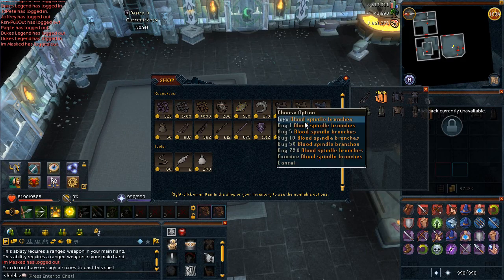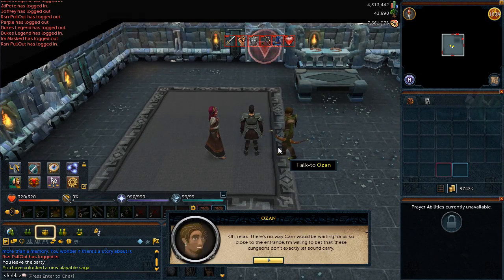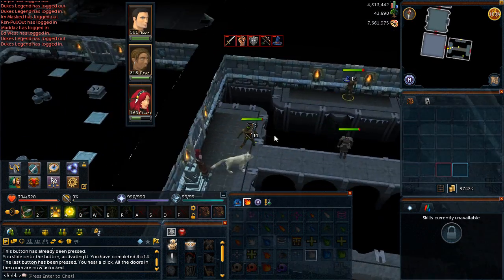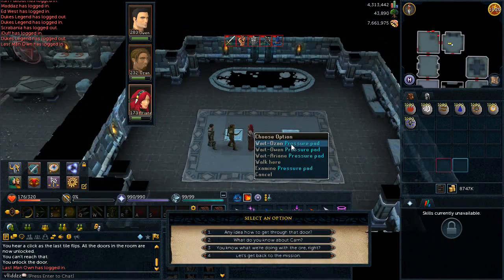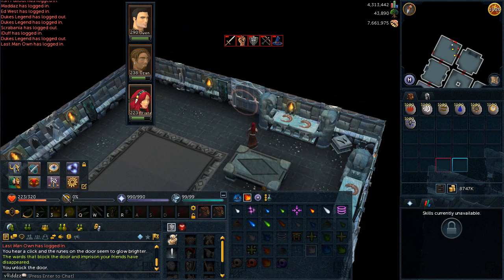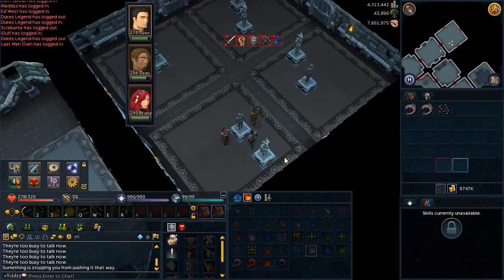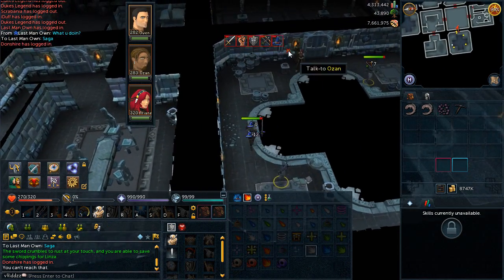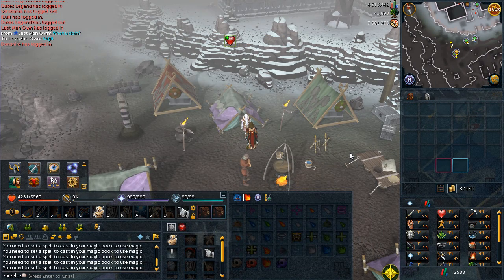Fremminik Sagas 1 - Three's Company (Guide)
Runescape 3
Runescape 3 Commentary
EOC Commentary